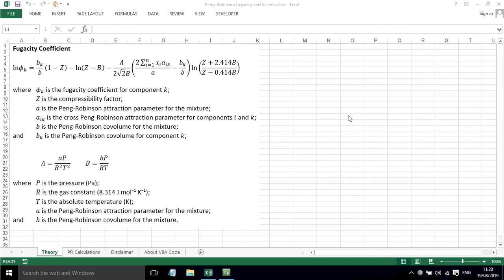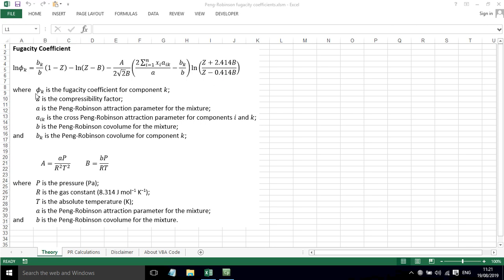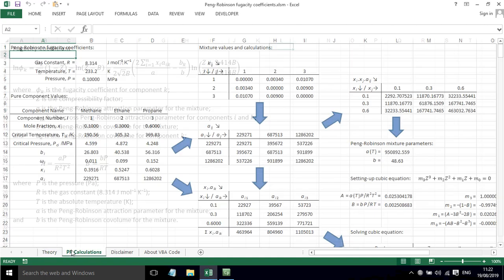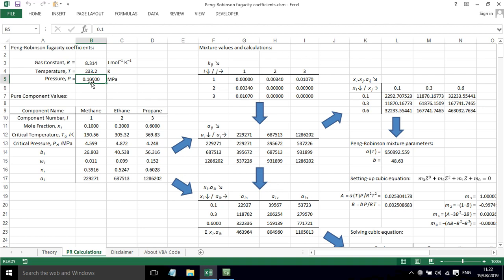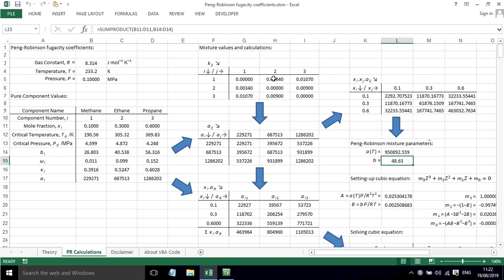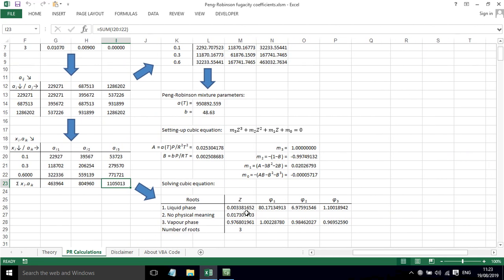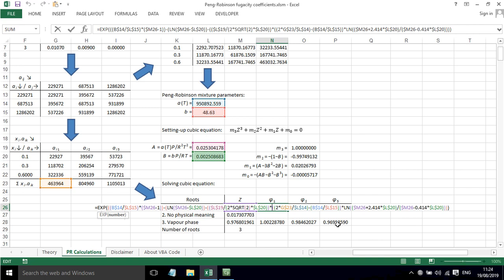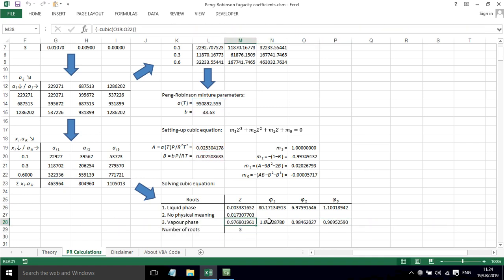Equations of State part 9: Peng-Robinson fugacity coefficients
Screencast showing how to calculate the fugacity coefficients of components in a mixture using the Peng-Robinson equation of state.